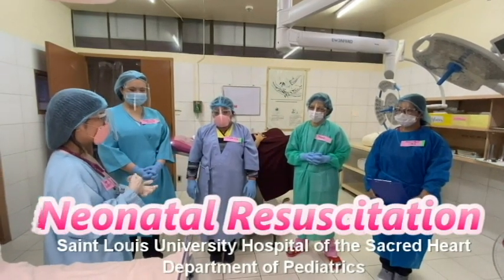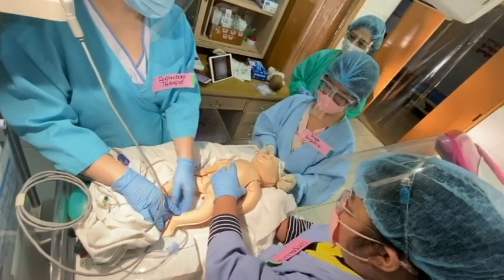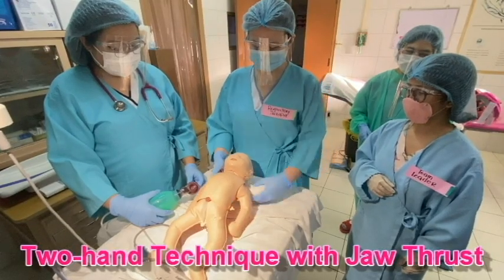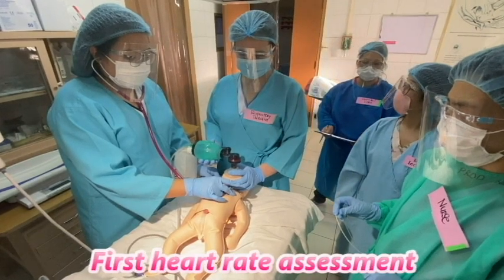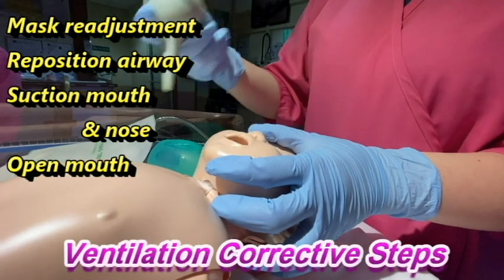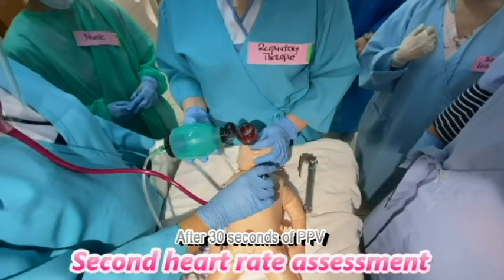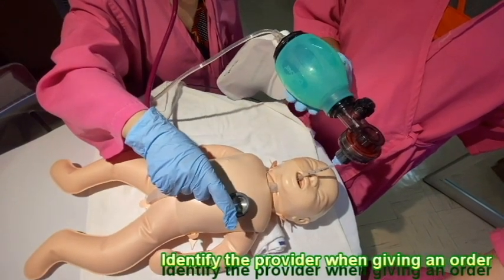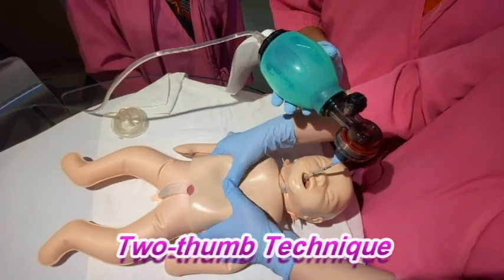Neonatal Resuscitation Program by SLU PEDIA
Created by Saint Louis University Hospital of the Sacred Heart Department of Pediatrics exclusively for SLU School of Medicine students, clerks and interns.